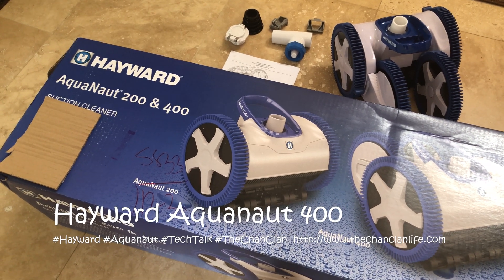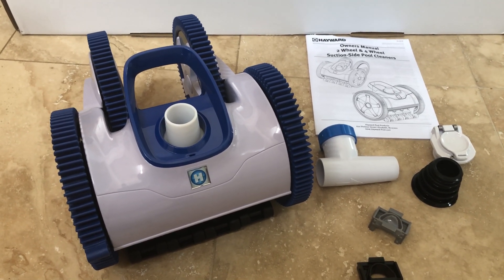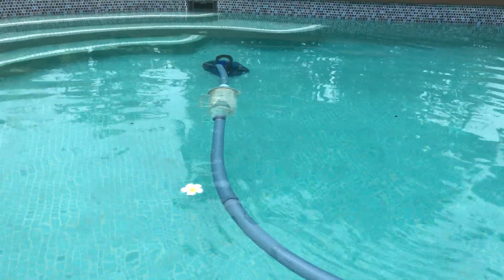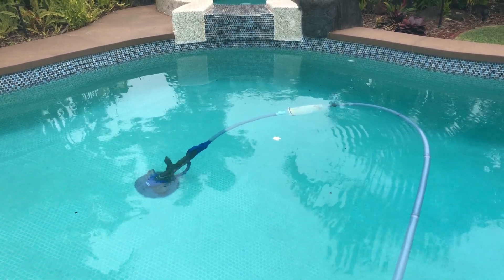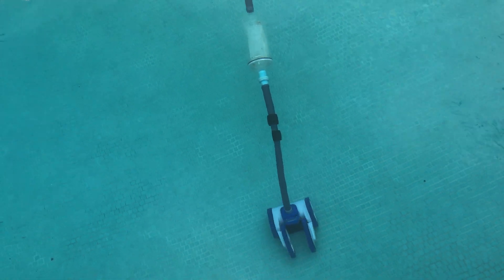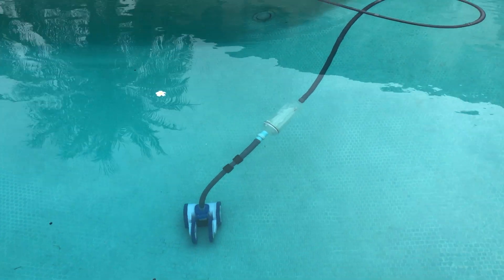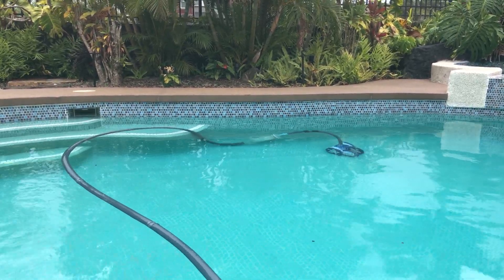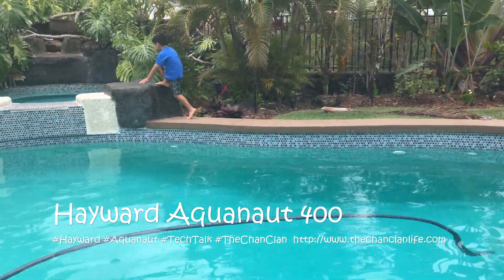TechTalk: Hayward AquaNaut 400 4-Wheel Suction Pool Cleaner PHS41CST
TechTalk: Hayward Aquanaut 400 (The PoolCleaner) 4-Wheel Suction Cleaner installation and performance compared to the Pentair Kreepy Krauly in tile pool Aquanaut Hayward TheChanClan TechTalk

From the Manufacturer:
- V-Flex technology provides maximum power at any flow and handles any type of debris without clogging
- Patented adjustable roller skirt maintains constant suction on uneven surfaces and obstacles
- Multiple pre-programmed steering sequences ensure complete pool coverage
- Ideal for use with variable-speed pumps
- Designed with 4-wheel drive for larger pools or pools with deep ends